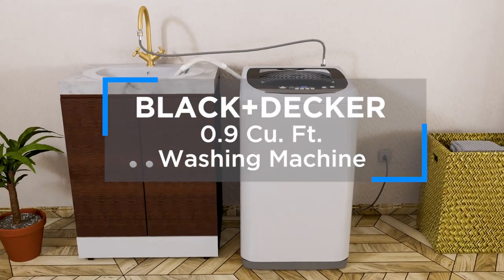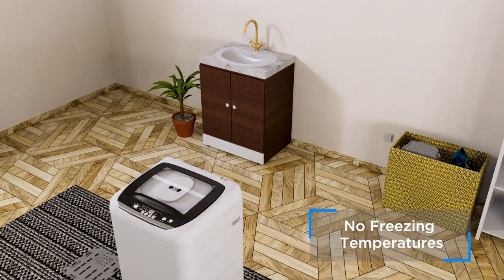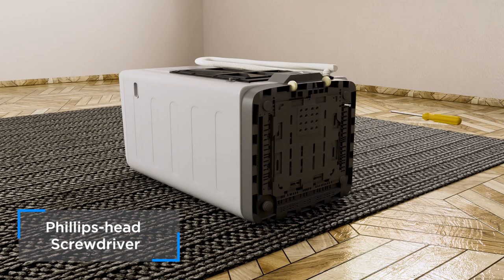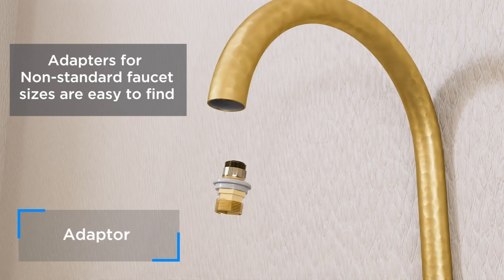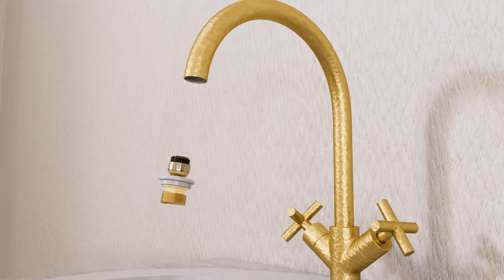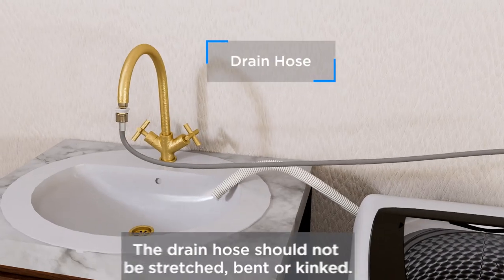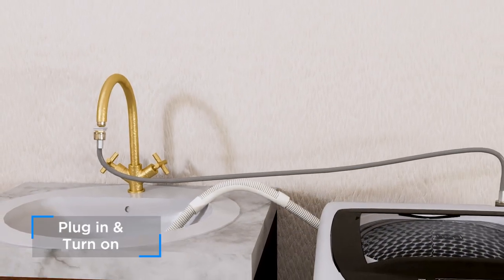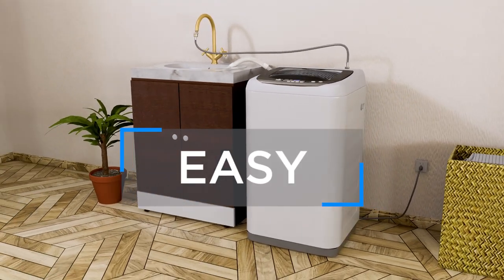BLACK+DECKER BPWM09W 0.9 Cu. Ft. Portable Washer Installation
BLACK+DECKER 0.9 Cu. Ft. Portable Washer Installation
How to install your portable washer